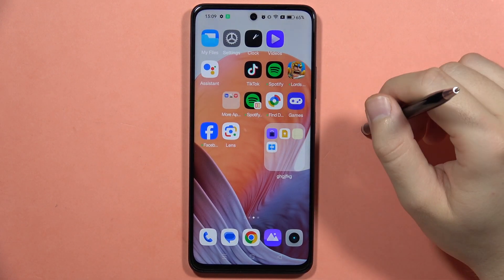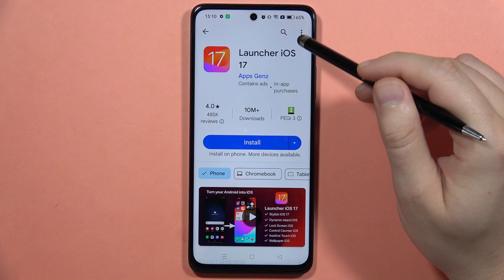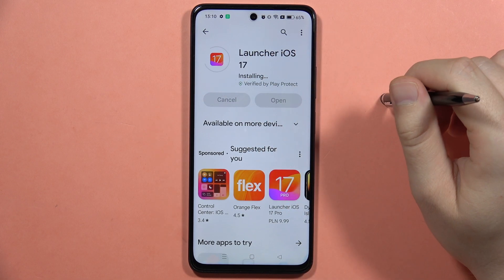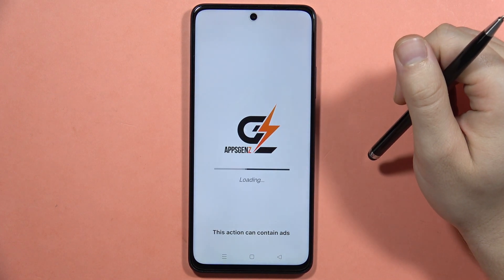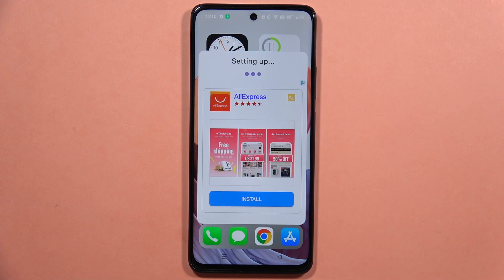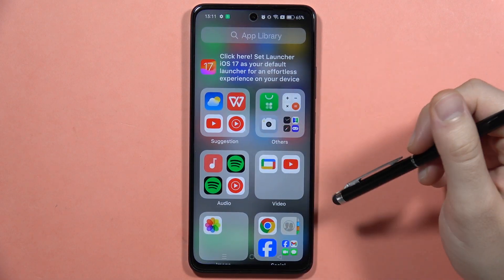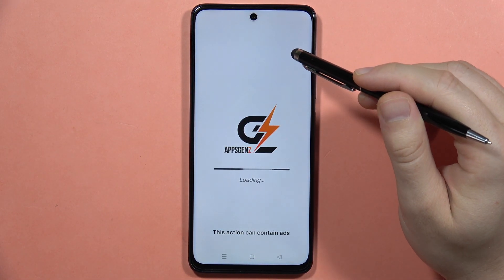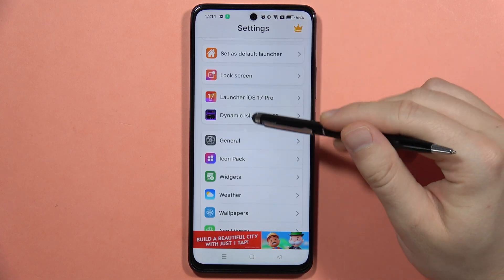Realme C67: Apply iPhone Theme - Download iOS Launcher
If you want to make your Realme C67 look like an iPhone, you can apply an iOS theme and download an iOS launcher app. In this video, you will learn how to download and install the iOS Launcher - iphone Themes app, which provides a similar interface and layout to that of an iPhone. You will also learn how to customize the home screen, the notification panel, and the control center with the iOS theme. Watch the video and transform your Realme C67 into an iPhone in minutes.